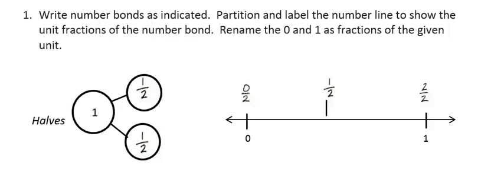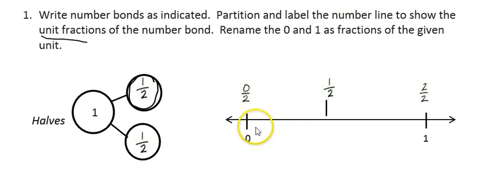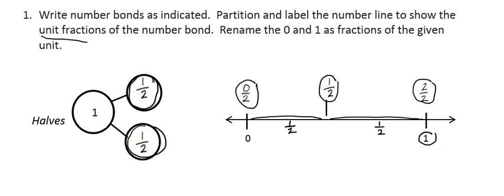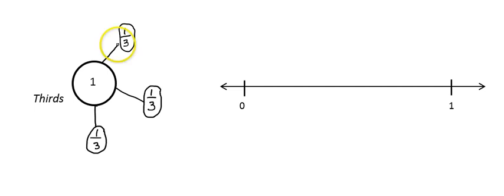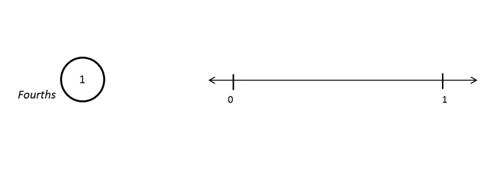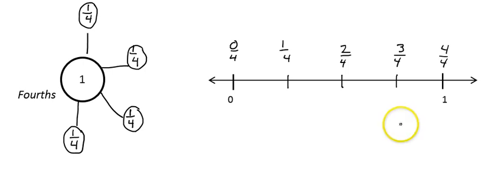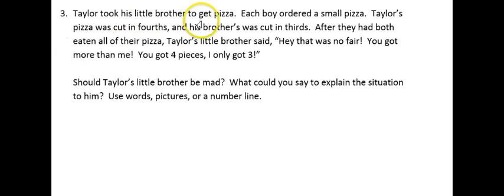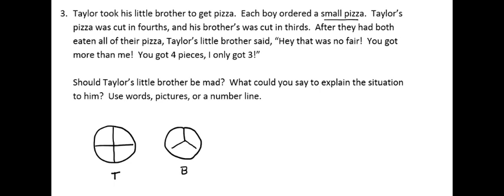G3 M5 L24 Tutorial